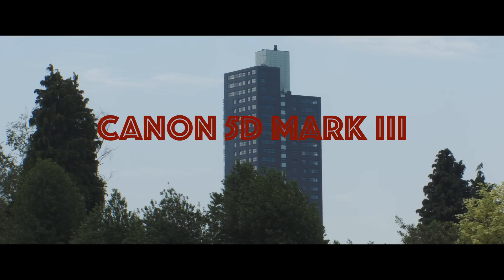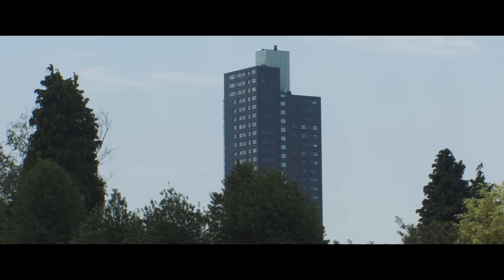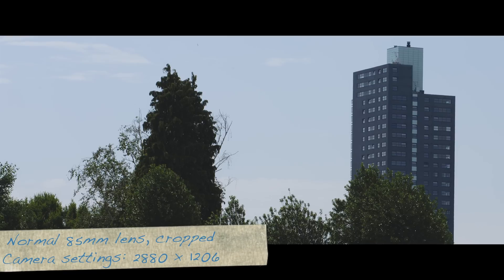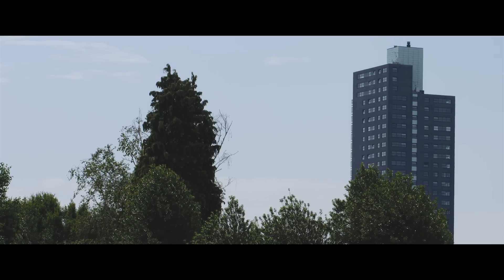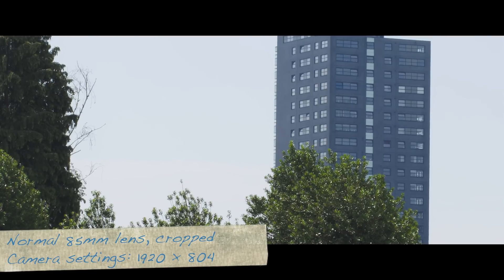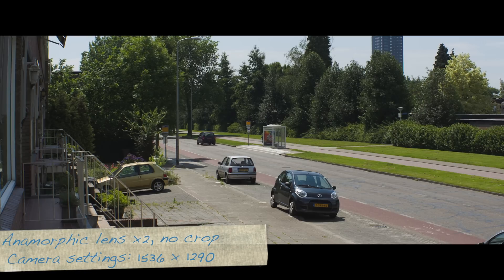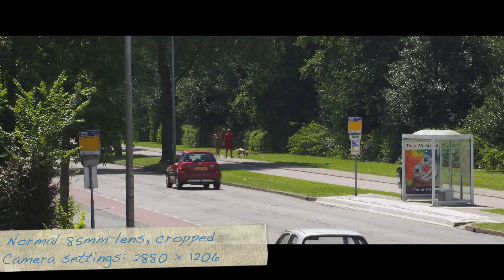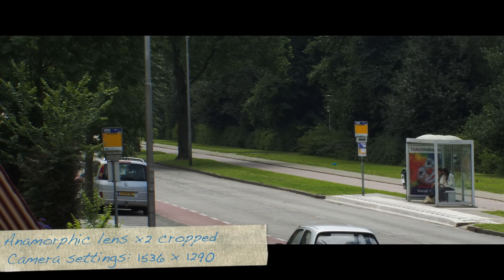Anamorphic 4K test - Canon 5D Mark III ML Raw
How will Canon 5D hold against 4K UltraHD Video?

Watch this: Magic Lantern RAW video, 3K vs 4K vs 1080P vs Anamorphic test

Camera: Canon 5D mk iii
Lenses:
  Kowa 8z lens
  Canon 85mm lens
Settings:
Anamorphic x2 settings: 1536x1290 24p
3K cropped: 2880x1206 12p
4K cropped: 3584x1320 12p

The Komputerbay 64GB card does not go beyond 112 MB/s (debug mode), this is why in 4K and 3K framarate has to be lowered.

Production Studio Eindhoven